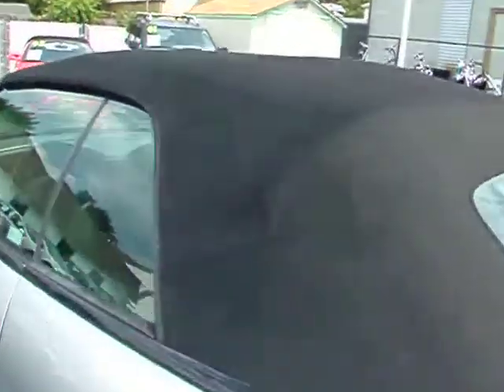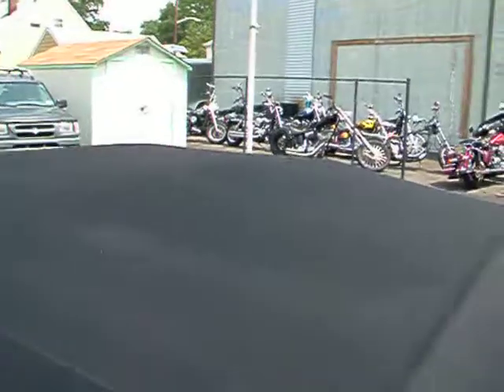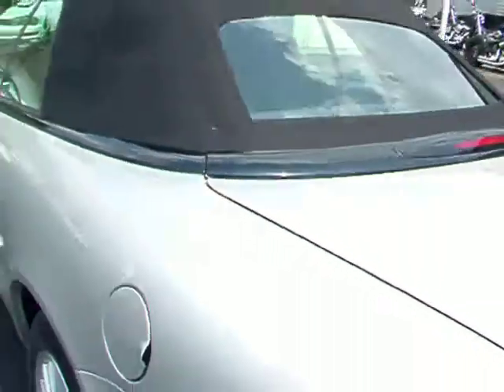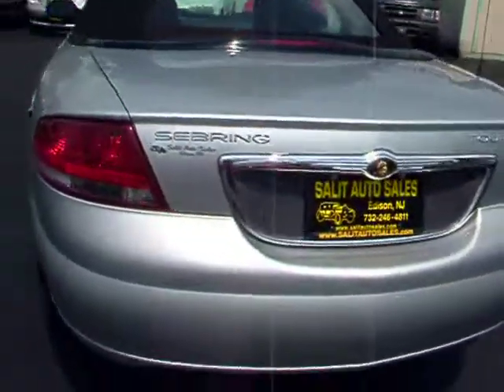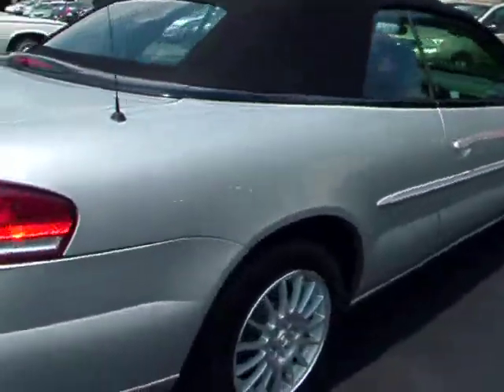2005 Chrysler Sebring convertible Touring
This 2005 Chrysler Sebring Touring convertible with 22,000 low miles on it is certified by CARFAX to have a clean vehicle history report. This extremely low mileage convertible comes equipped with leather interior, remote keyless entry, CD player and factory alloy wheels. Prior to leaving our dealership this vehicle is serviced and it comes with a warranty.